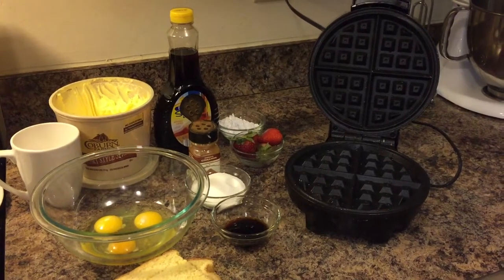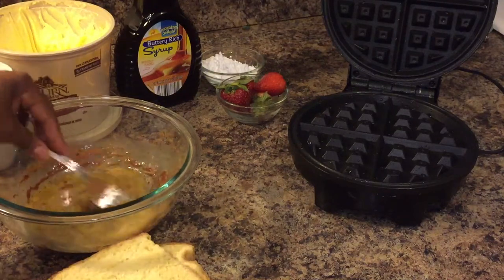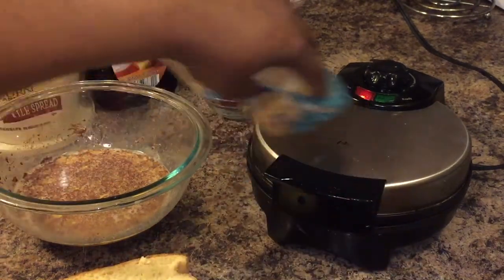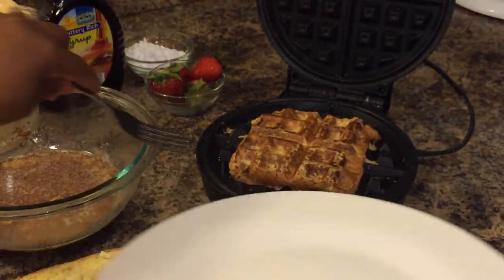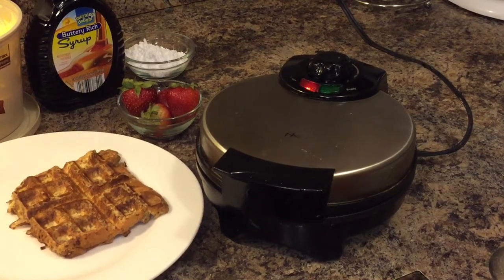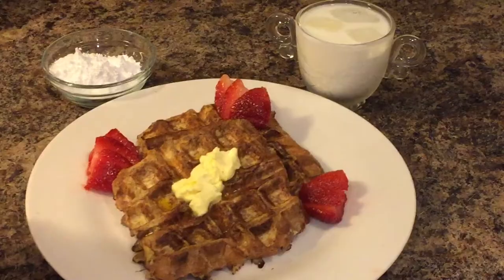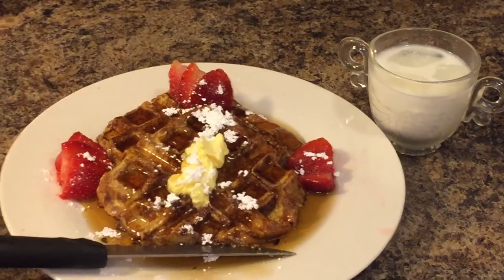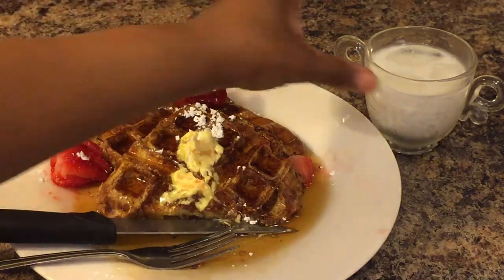FRENCH TOAST WAFFLES how to make French toast waffles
Texas toast
Syrup
Butter
Powdered sugar
1 teaspoon vanilla.
2 Tablespoon sugar
3 large eggs
1/2 cup milk
Waffle maker  lightly greased
Strawberries